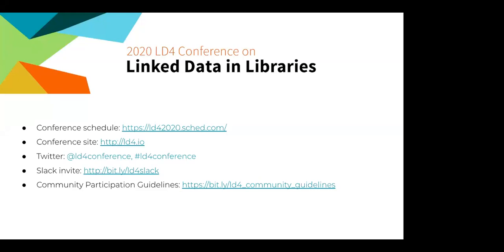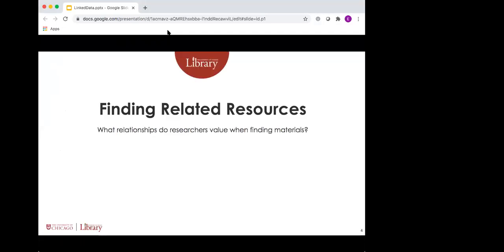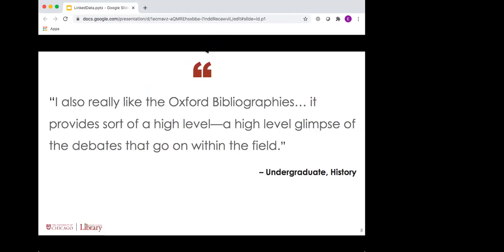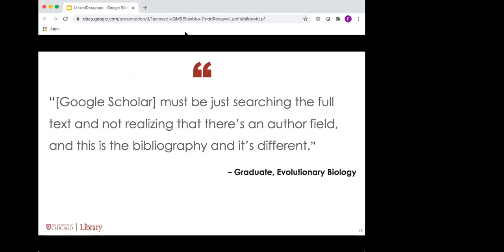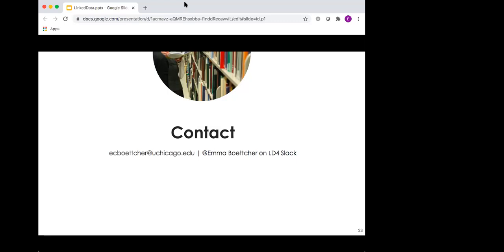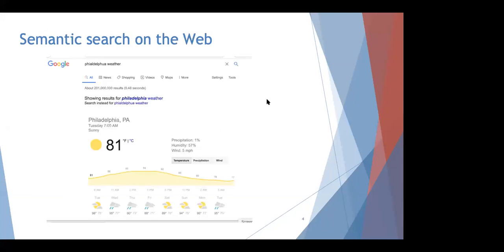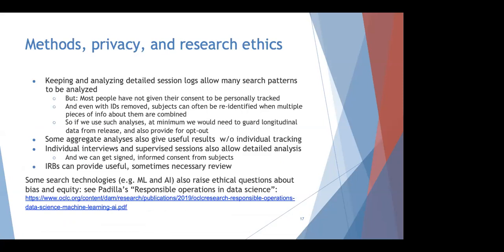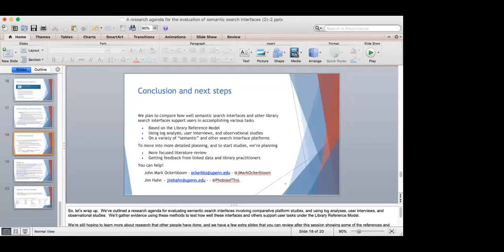2020-July-21 Where LD can impact UX; Research agenda..., Discovery tr. (Boettcher; Hahn/Ockerbloom)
Where Linked Data Can Impact User Experience: Findings from a Study on Discovery Workflows, Emma Boettcher (University of Chicago)
In 2019, the University of Chicago Library conducted interviews with 19 students and faculty members about how they discover literature for their research. During the sessions, the interviewers did not mention linked data once – and that was intentional. Unlike usability studies that put a solution in front of the participant and evaluate whether it solves their problems (or produces new ones), this form of user research allowed us to learn more about existing workflows and challenges in our participants' research. With each interview, we learned what relationships between resources our users value during discovery, how they measure the usefulness of search results, and where they see themselves situated in their fields. This presentation will go over the findings from this study, focusing especially on the ones that have implications for linked data for discovery. It will cover how library users seek out related resources and what relationships matter to them; how date, author, and other parts of an article are used and evaluated for relevance to the researcher's topic; and the challenges encountered by newcomers to a topic, even if they consider themselves experienced researchers in other fields. Based on these findings, the sessions will also suggest where future work, both in user research and in linked data for discovery interfaces, could make the most impact. While the presentation may be of most interest to UX researchers and designers, it should also be of interest for anyone who works in discovery at their library.

A research agenda for the evaluation of semantic search interfaces, Jim Hahn and John Mark Ockerbloom (University of Pennsylvania)
For research libraries to move successfully from experimentation to implementation with library linked data and semantic search interfaces, we need to better understand how these systems can best support users' information discovery needs. This presentation outlines a research agenda and methodologies we will use in the University of Pennsylvania Libraries to evaluate, implement, and extend library discovery systems using enriched and linked metadata, including systems used in the LD4 community. Our intended audience is librarians and developers of linked data systems with an interest in discovery. Our research agenda begins with user tasks described in the IFLA Library Reference Model (LRM), but also considers extensions to those basic tasks that linked data-enabled systems support. These extensions include enhanced topical browsing; the discovery of works, people, and topics across multiple information collections; and the selection and delivery of the most appropriate copy of a sought-after work in a multi-library context that takes into account both content and obtainability. Our evaluation methodologies include both quantitative and qualitative analyses. We will begin with analyses of current discovery search logs, and continue with user studies to determine user tasks that are well-supported by our semantic search systems, and to identify gaps in data, services, and interface designs for meeting user needs. We may also prototype extensions to our platforms and metadata and test their effectiveness. Platforms we will use for evaluation include the SHARE-VDE linked data catalog being developed with various library partners, the Blacklight-based catalog developed at Penn for our local library collection and for an experimental Ivy+ shared discovery service, and Penn's Online Books Page catalog and accompanying Forward to Libraries service. We hope in our research to articulate the best uses of semantic searching, and the most effective investments in systems, interfaces, and metadata to support discovery in a linked-data environment.